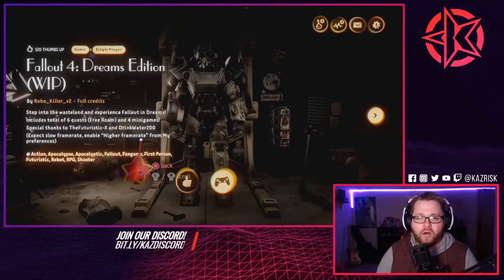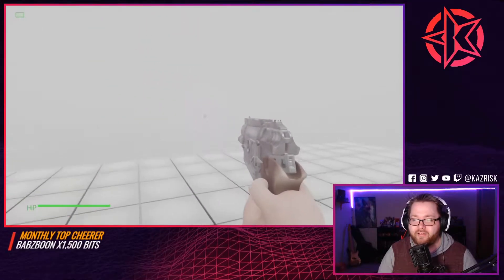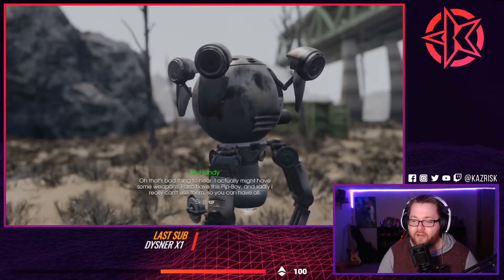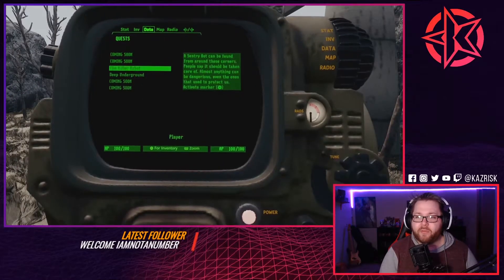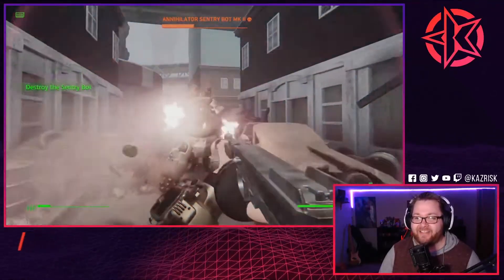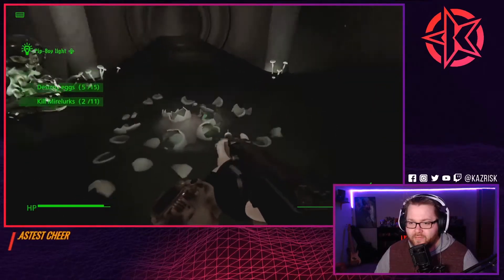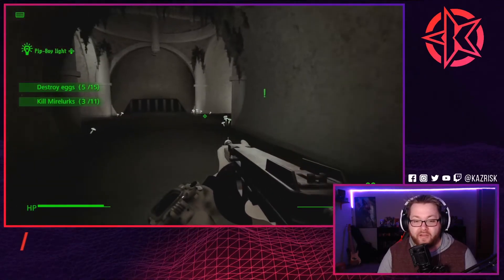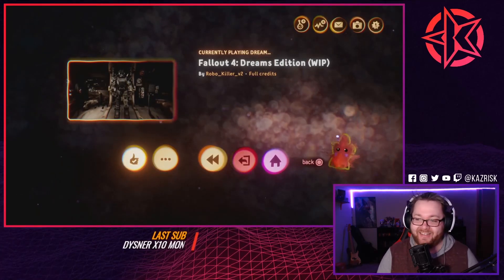☢ FALLOUT: Dreams Edition is an INSANE Recreation, FULL PLAYTHROUGH! 💥 Let's Play Dreams PS4!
Fallout 4 is being made in DREAMS! Complete with the awesome menu shot of a Power Armor work station, Mr. Handy, the grey and desolate vibe, sentry bots, and Mirelurks! The Fallout aesthetic has been perfectly captured here in Dreams and I can't wait to see what updated and quests are added, let's PLAY!

🔽 MORE DREAMS VIDEOS 🔽

GET KONNECTED